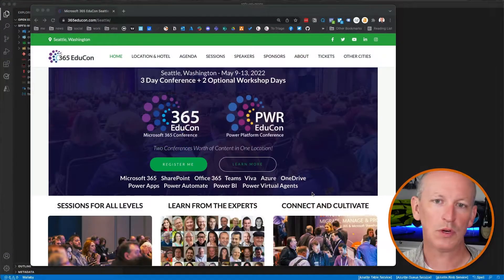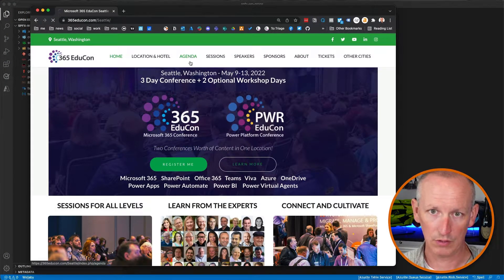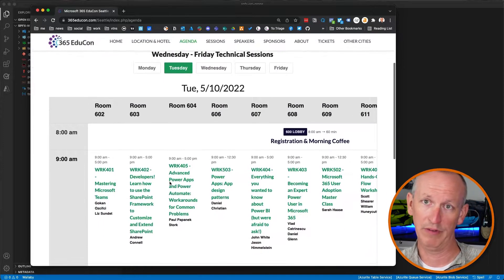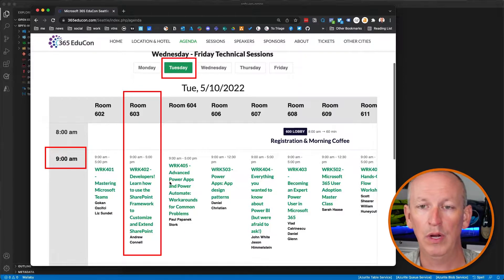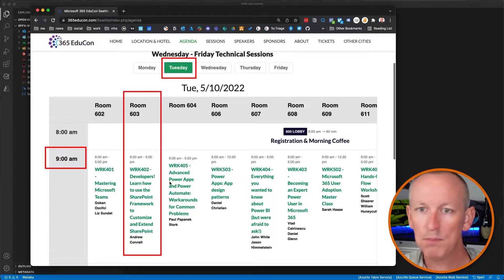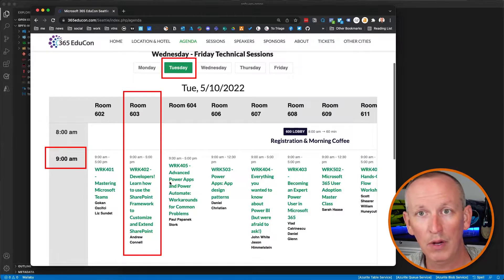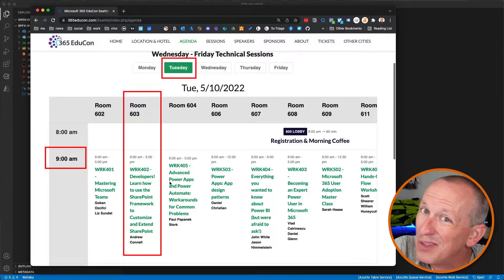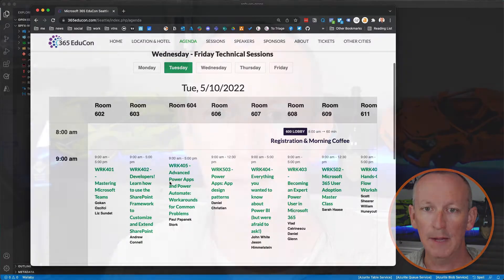Developers! Learn how to use the SharePoint Framework to Customize and Extend SharePoint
The best way you can customize and extend your SharePoint site is using the SharePoint Framework (SPFx). This model is the way you customize and extend the SharePoint modern experience for SharePoint Online.

If you are an experienced solution-based SharePoint developer or new to the SharePoint platform, this workshop is for you. You will learn how to get started installing everything you need on your workstation for developing with the SharePoint Framework before we dive in.

By the end of the day, you will know how to build web parts, single-page apps as well as various types of extensions including application customizers, field customizers, & command sets). How to integrate data from both SharePoint and external sources in your SharePoint apps!